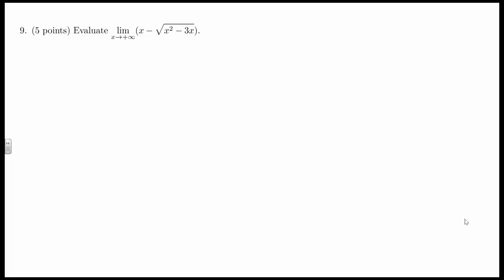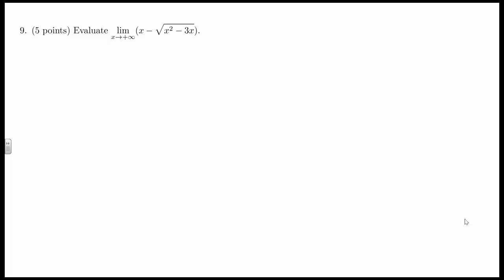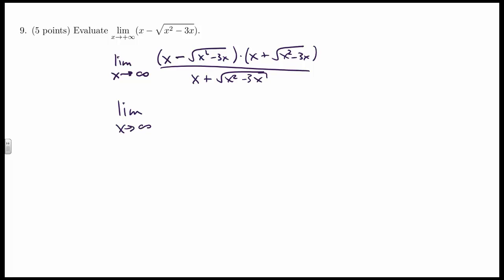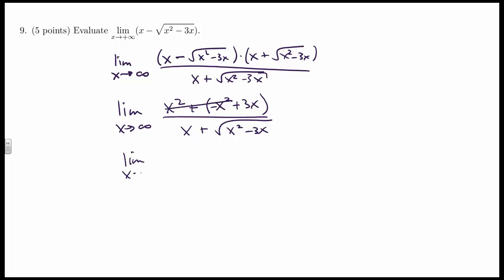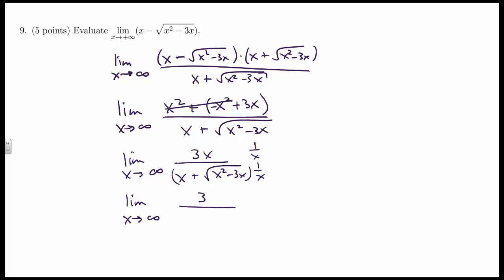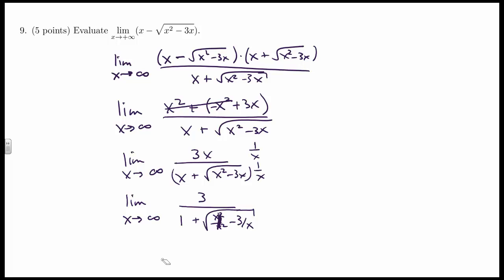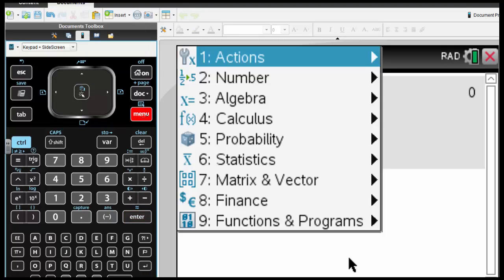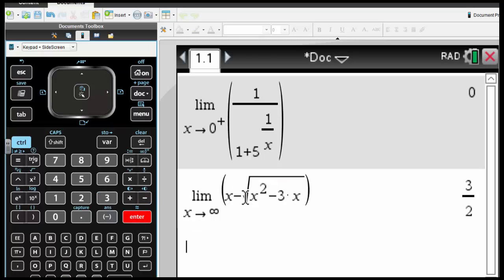suohs 01 09